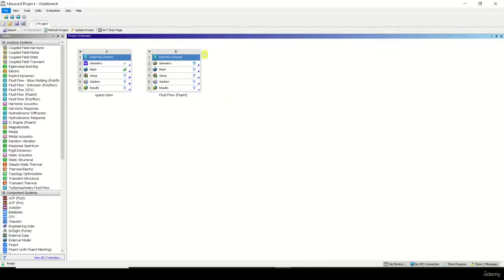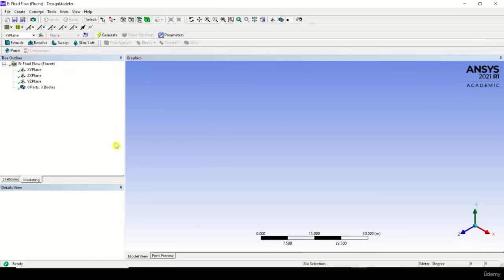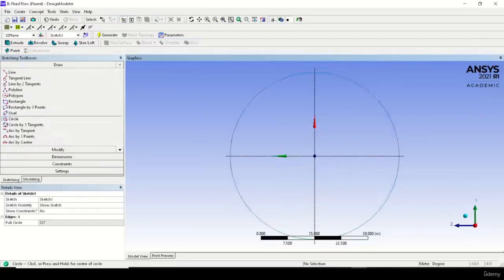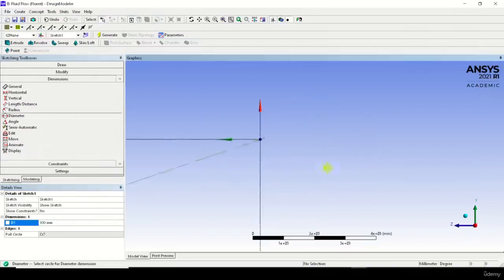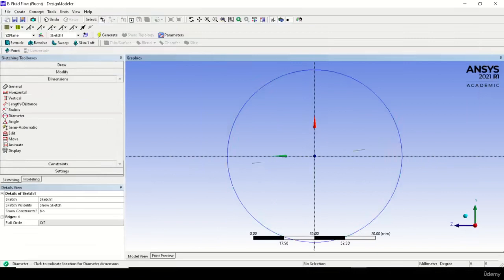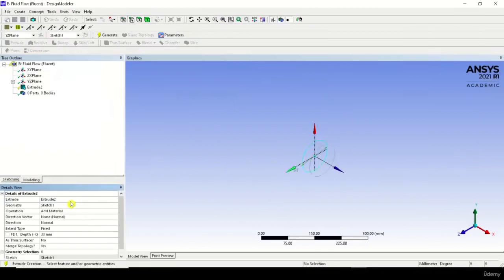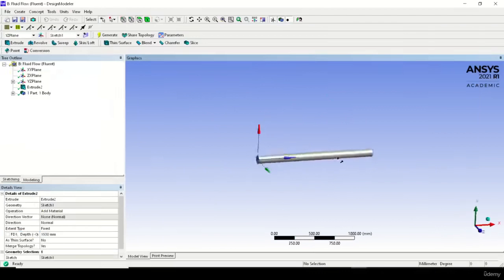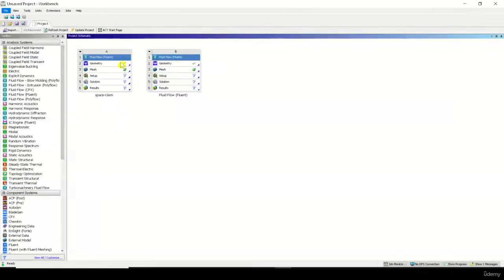4 Modeling the Geometry in Design Modeler